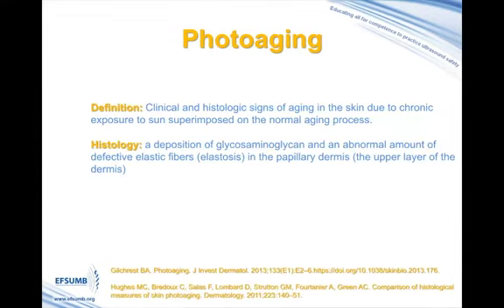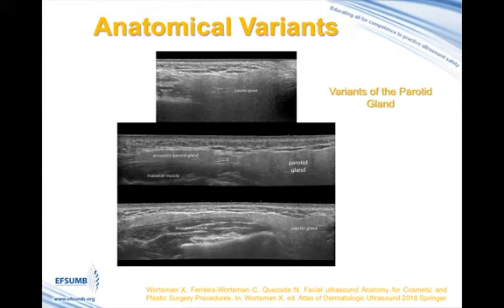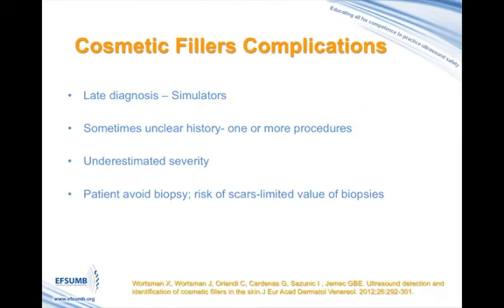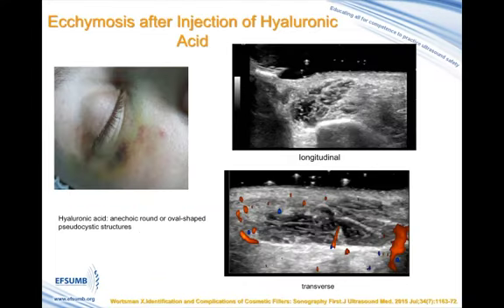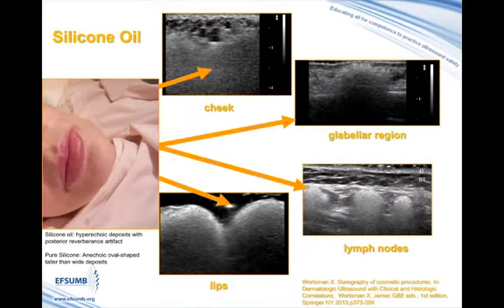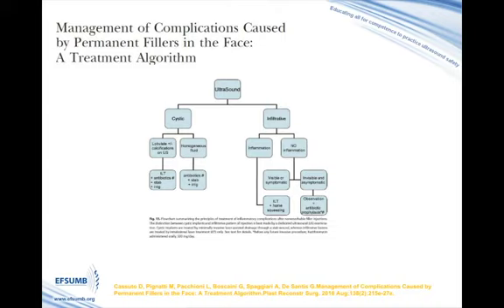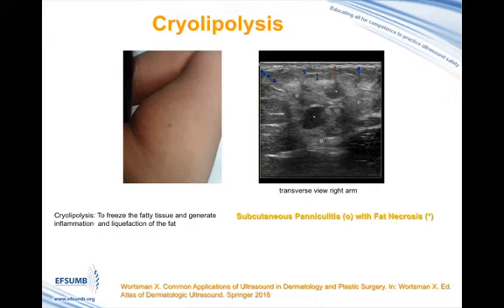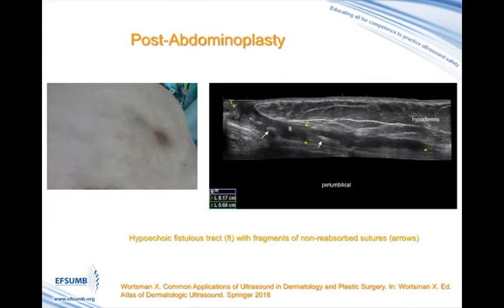Webinar: New Applications of Ultrasound in Dermatology (4) Ximena Wortsman: Aesthetic Dermatology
(4) Ximena Wortsman: Aesthetic Dermatology